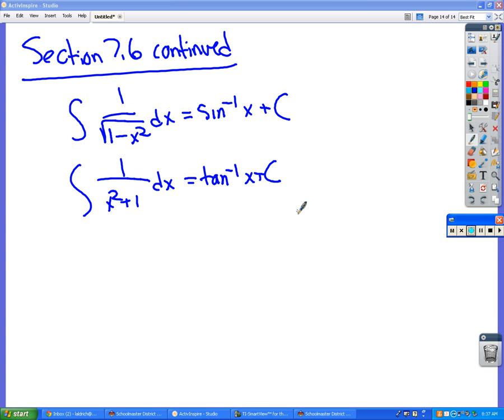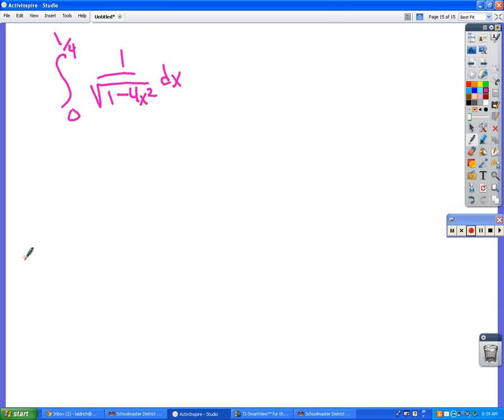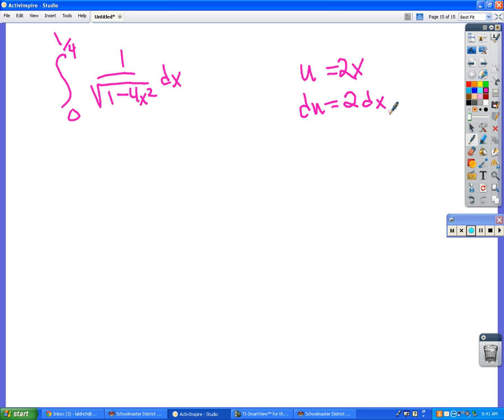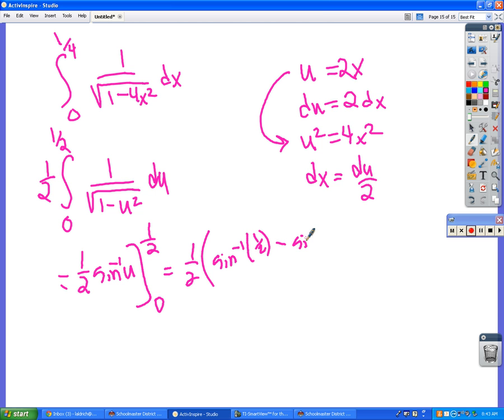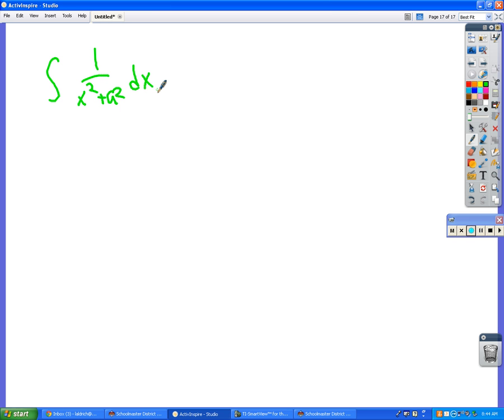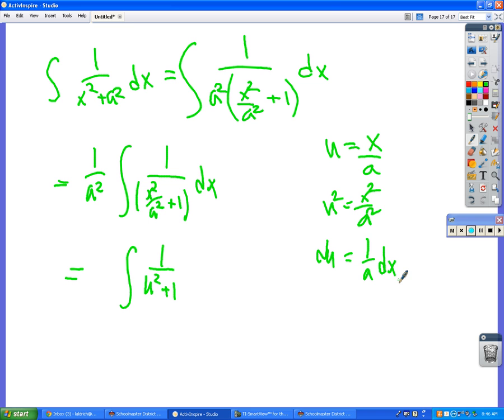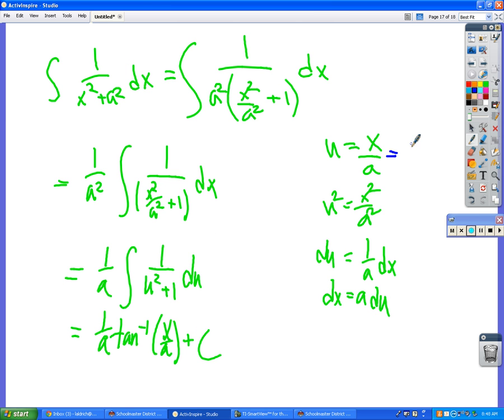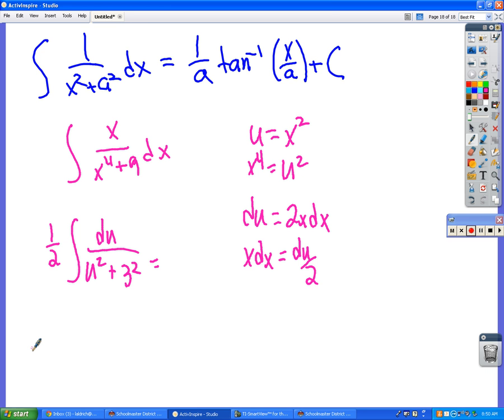Calculus notes March 19th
Notes on anti-derivatives of inverse trig functions